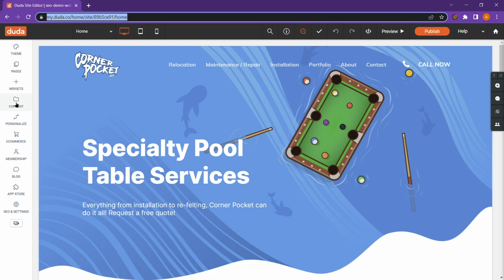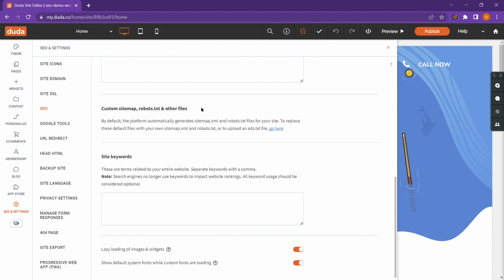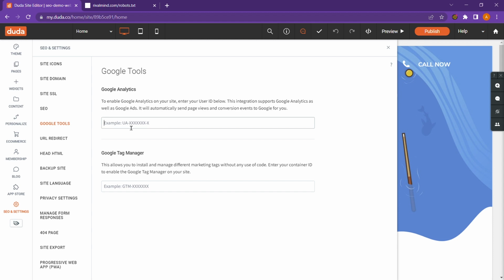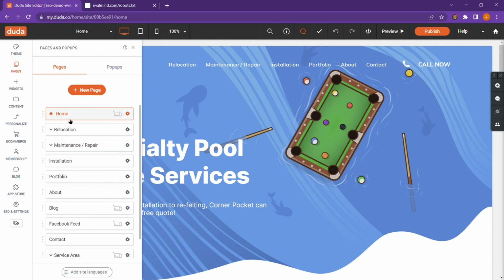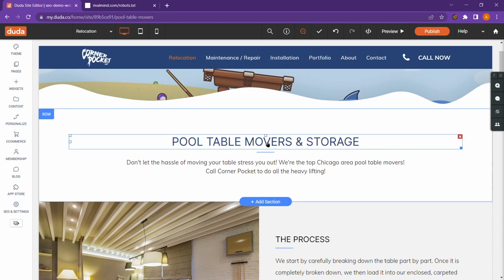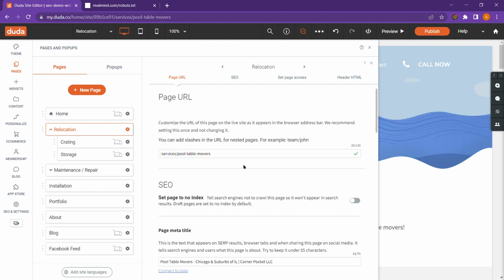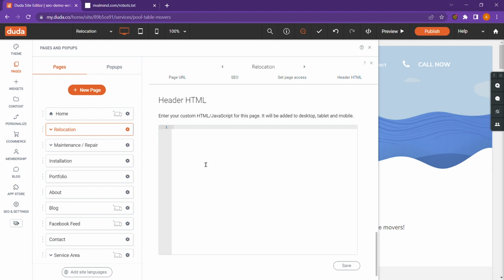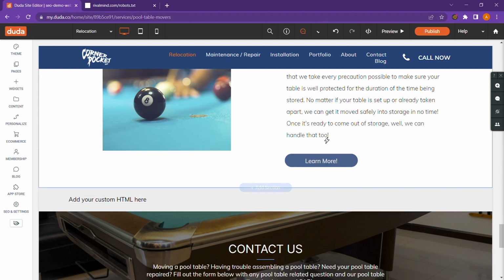A Walkthrough of Duda's SEO Tools | How to Optimize Your Duda Website for SEO | Duda Dojo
Welcome back to Duda Dojo! In this tutorial, Duda Ninja, Harley Helmer, covers the Duda platform's SEO tools and features in a walkthrough, as well as some basic optimization tips for Duda sites. You'll learn about site-wide and page-specific settings and tools, as well as automated SEO features provided by the Duda platform, including things like Schema Markup, Metadata, and page structure.

Intro 0:00
Site-Wide Duda SEO Settings and Tools 0:25
Page-Specific SEO Settings and Tools 6:25
Duda's Automated SEO Features 12:17

Duda Groups on Facebook!